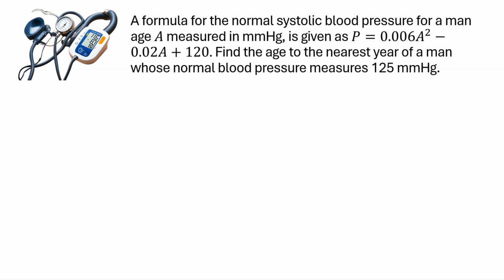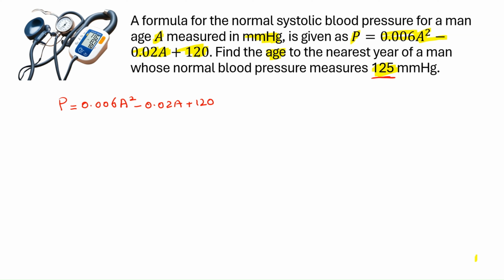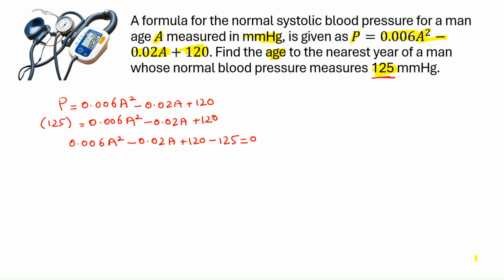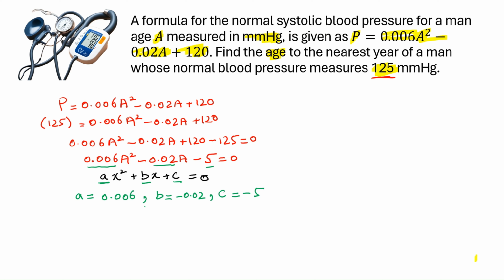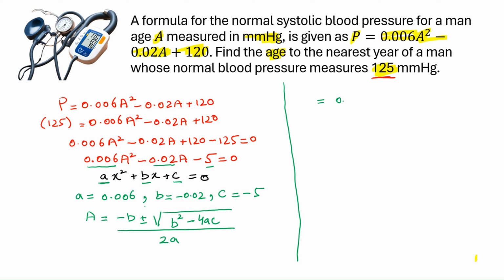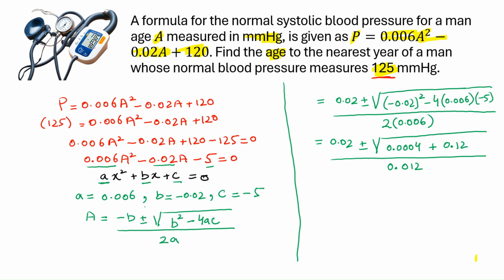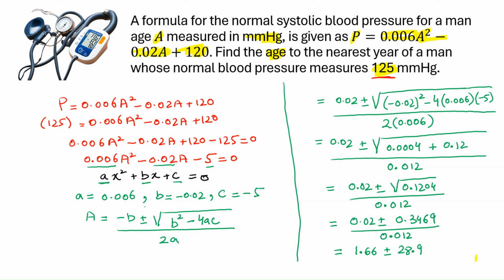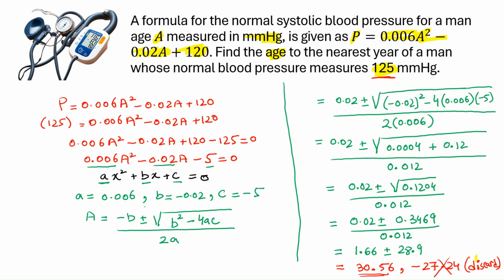Rise of Blood Pressure | Quadratic Equations | Algebra 1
A formula for the normal systolic blood pressure for a man age 𝐴 measured in mmHg, is given as 𝑃=0.006𝐴^2−0.02𝐴+120. Find the age to the nearest year of a man whose normal blood pressure measures 125 mmHg.

Welcome to  @MathPhysicsEngage   We're your go-to channel for clear, step-by-step tutorials on math, physics, and engineering. Whether you're a student or lifelong learner, we break down complex concepts and provide practical applications. Join us to master the essentials and bridge theory with real-world scenarios.